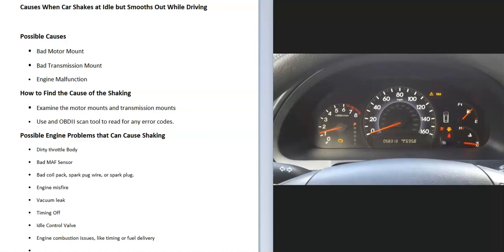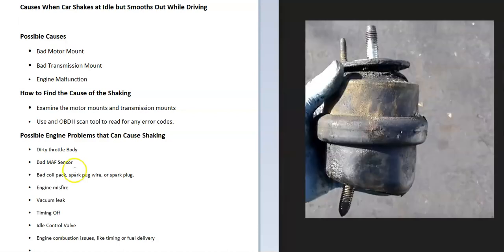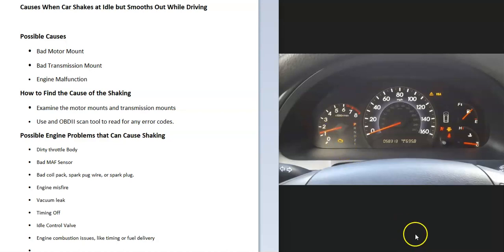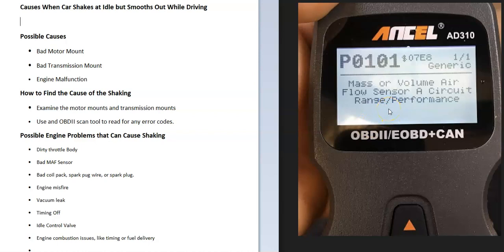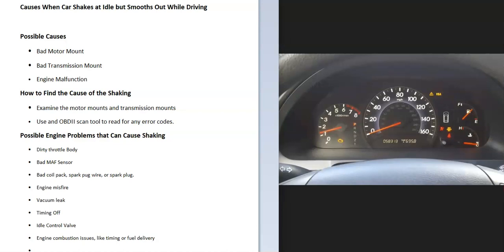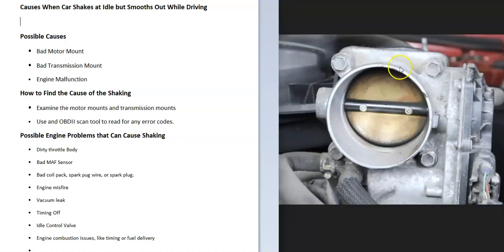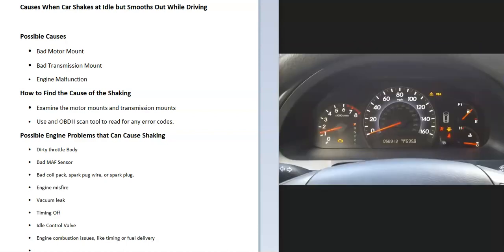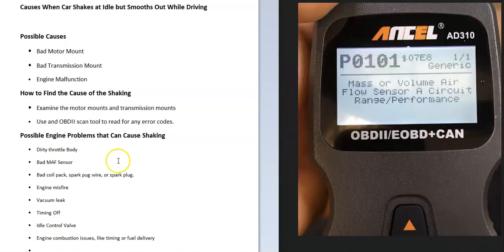Causes When Car Shakes at Idle but Smooths Out While Driving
Causes and fixes for a car that shakes when idling but smooths out and stops shaking while driving.
Possible Causes of the Shaking:
Bad Motor Mount
Bad Transmission Mount
Engine Malfunction

How to Find the Cause of the Shaking:
Examine the motor mounts and transmission mounts.
Use and OBDII scan tool to read for any error codes.

Possible Engine Problems that can Cause Shaking"
Dirty throttle Body
Bad MAF Sensor
Bad coil pack, spark plug wire, or spark plug.
Engine misfire
Vacuum leak
Timing Off
Idle Control Valve
Engine combustion issues, like timing or fuel delivery